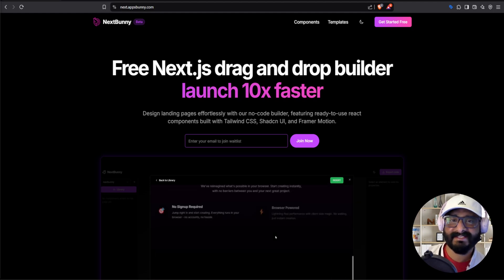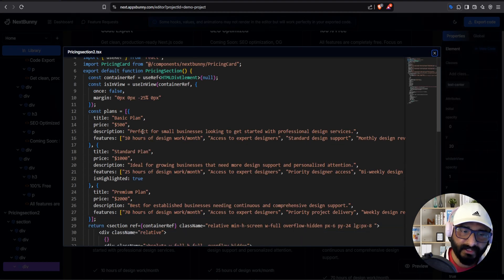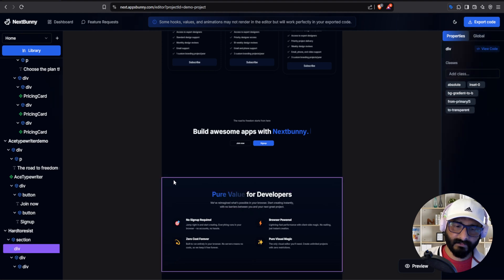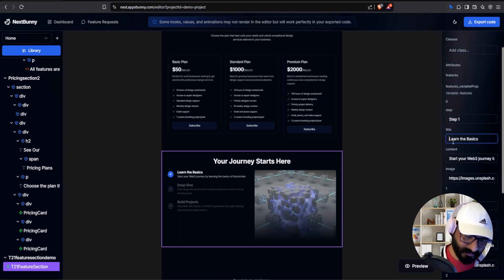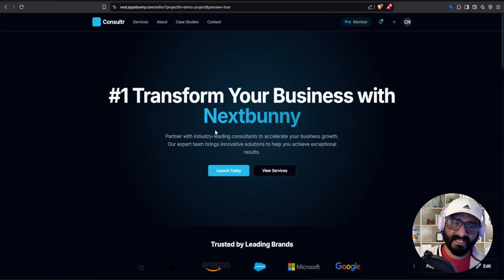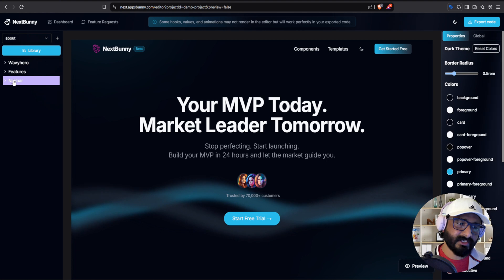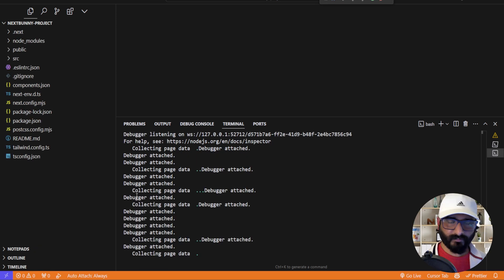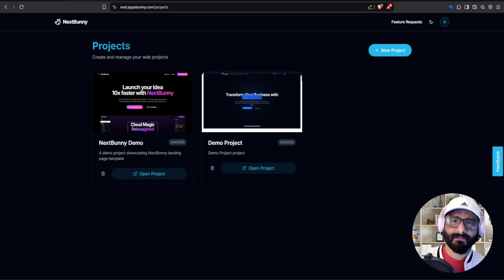Nextbunny - Free next.js drag & drop builder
Discover Nextbunny, the free forever drag & drop website builder created specifically for indie hackers and founders. In this comprehensive demo, I'll walk you through all the powerful features that make Nextbunny the fastest way to launch beautiful, conversion-optimized websites without getting stuck in design hell.

🔥 FEATURES COVERED:

Importing full pages or building component by component
Drag & drop customization of every element
Live editing of text, colors, and layouts
Exporting clean, production-ready code
Simple deployment process (npm install && npm run build && npm start)
High-converting proven templates that are fully customizable

Nextbunny was created by indie hackers for indie hackers. Focus on your business logic instead of spending hours on CSS or tweaking AI-generated templates. Our high-converting templates are ready to use and fully customizable, helping you launch 10x faster.